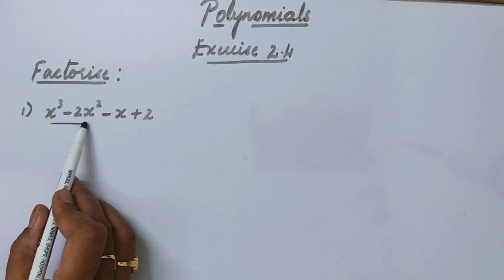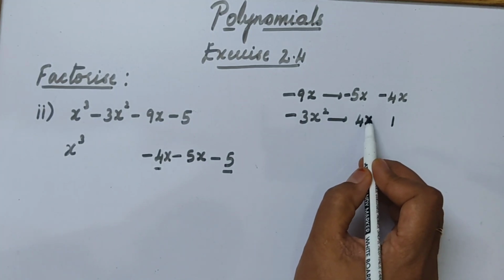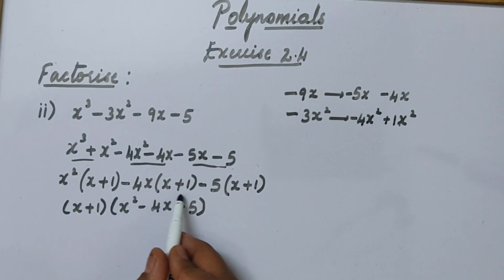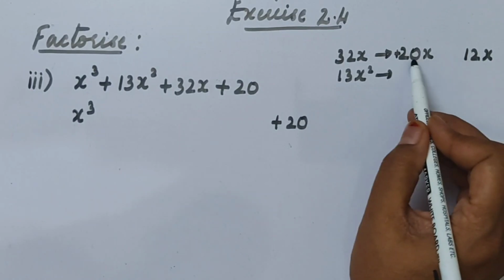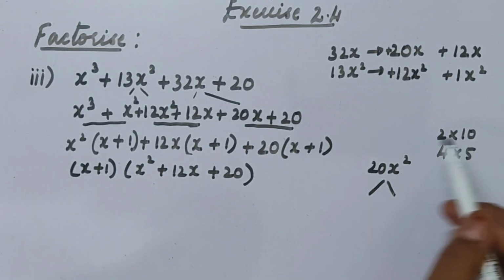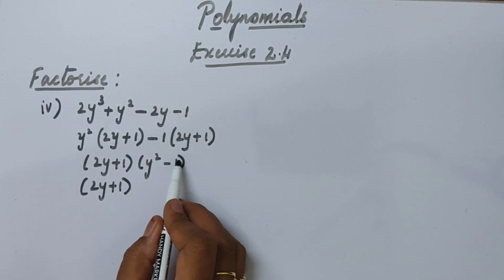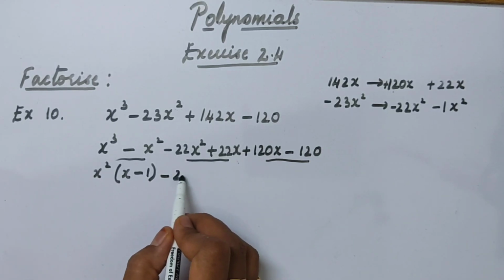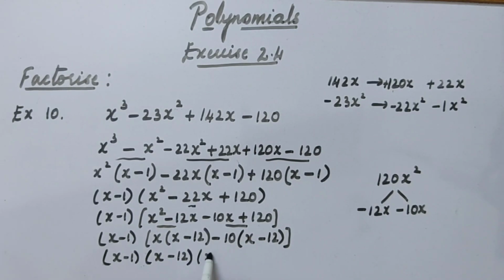cubic polynomials factorisation Class - 9 NCERT syllabus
Cubic Polynomials factorisation
Class - 9 NCERT syllabus solved completely